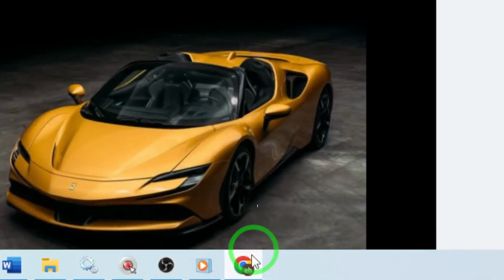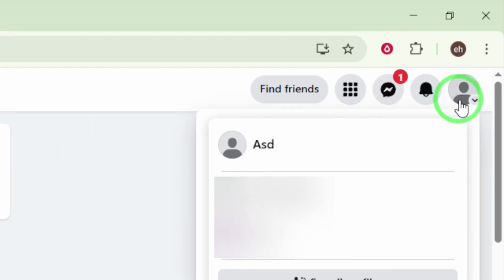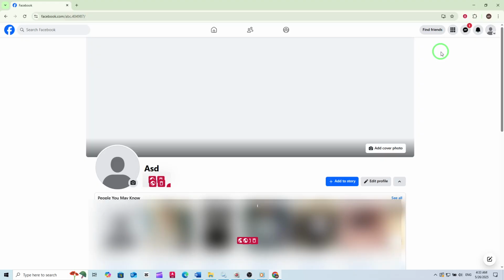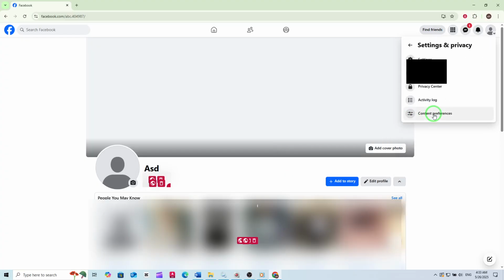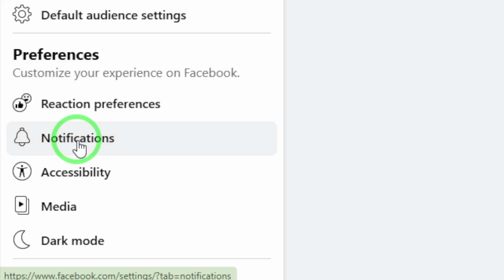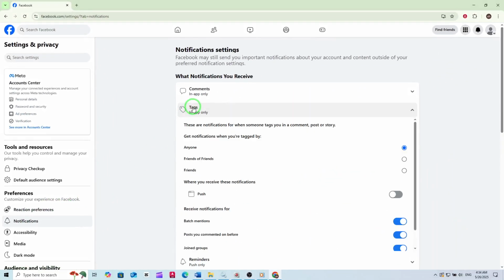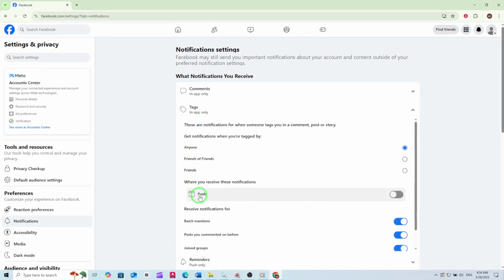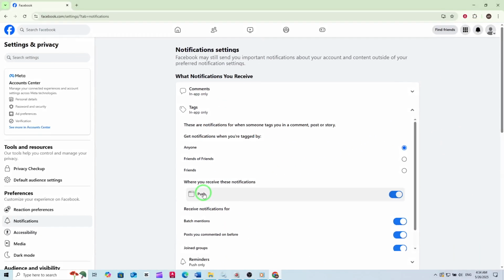How To Enable Tags Notifications On Your Page On Facebook On PC (New Update)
Learn how to enable tag notifications on your Facebook page using your PC with the latest update. This step-by-step guide will help you stay informed whenever someone tags your page, so you never miss an important mention or interaction.

Follow these steps:

1. Open Facebook from your browser

2. Click on your profile photo at the top right corner

3. Enter to the page, then click on the page profile photo

4. Enter to Settings and privacy, then Settings

5. Click on Notifications, then Tags

6. Enable Push

Stay updated on all your page mentions with this easy Facebook notification setup.-

Chapters:
00:00 Intro
00:12 Soultion
01:05 Outro